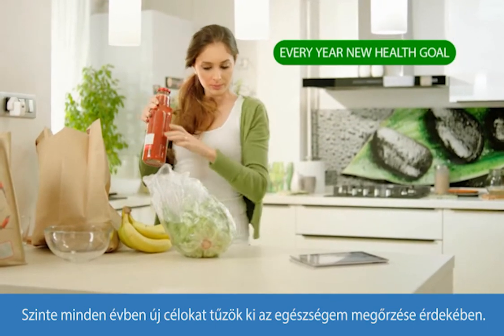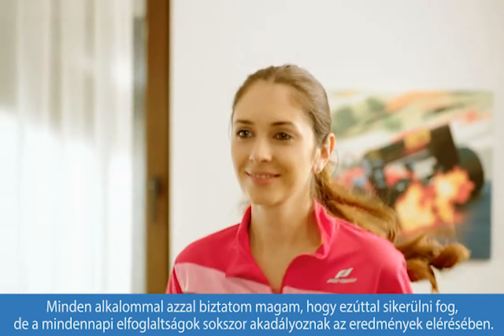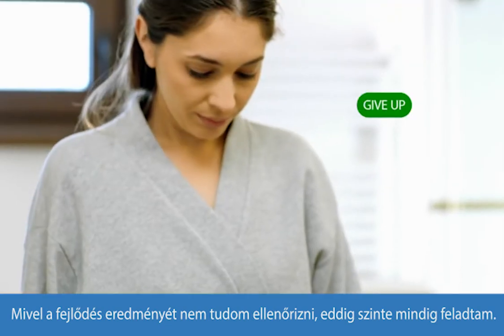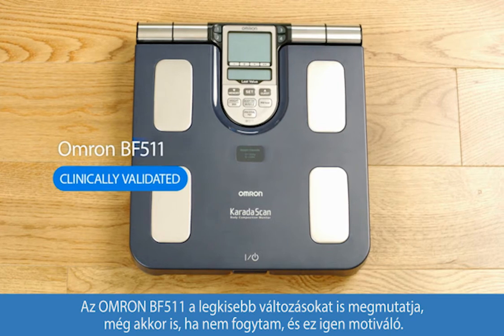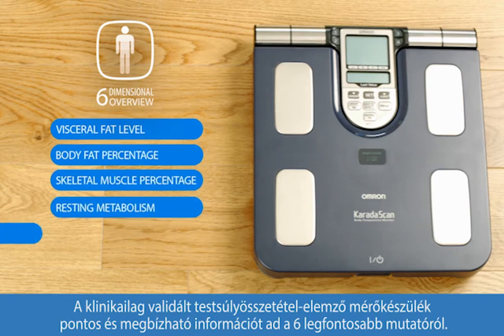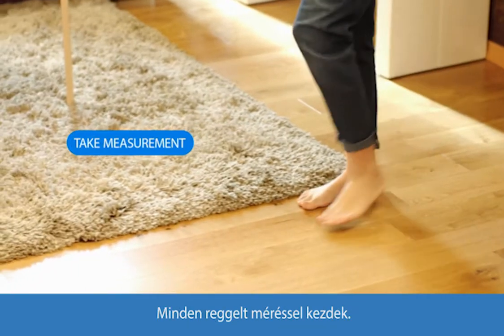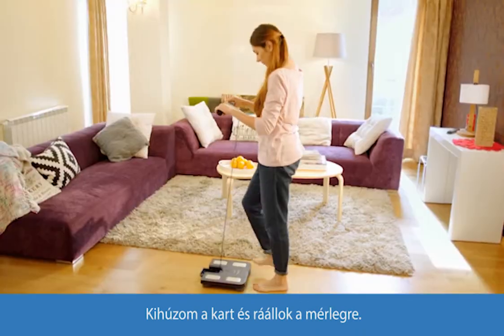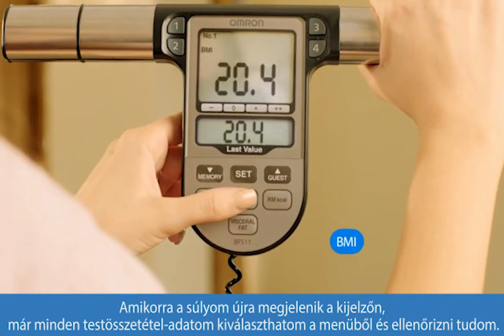OMRON BF511 testösszetétel-elemző mérőkészülék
Testösszetétel-elemző mérőkészülékek kék és türkiz színben az egész család számára.

A készülék már 6 éves kortól használható, méri a testsúlyt, a testzsír és a zsigeri zsír arányát, a vázizomszerkezet százalékot, valamint a BMI besorolás és a nyugalmi anyagcsere mutató (RMR) kiértékelésére is képes. A készülék orvostechnikai eszköz minősítése garantálja pontosságát és megbízhatóságát.